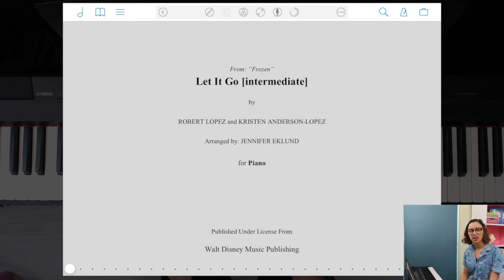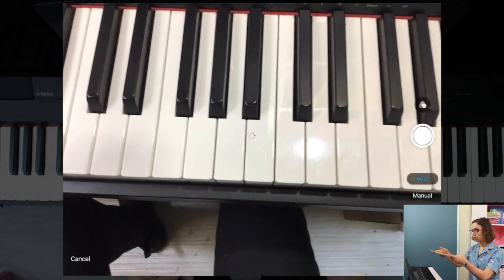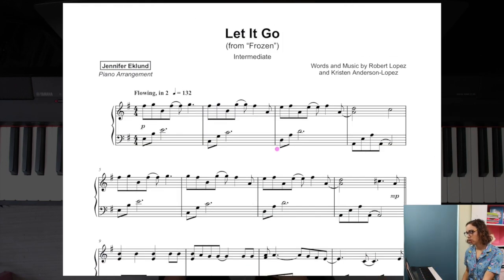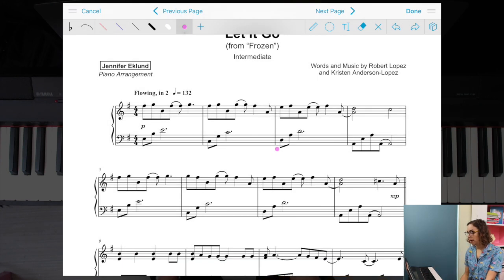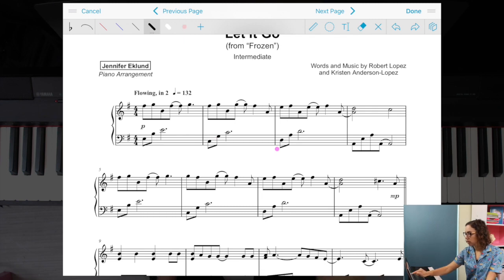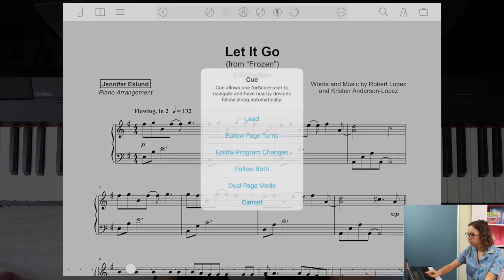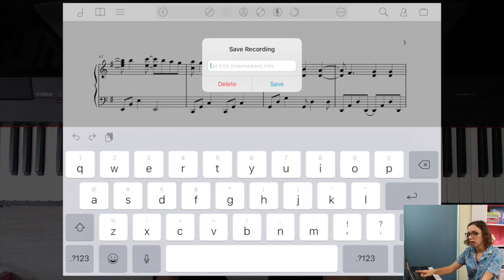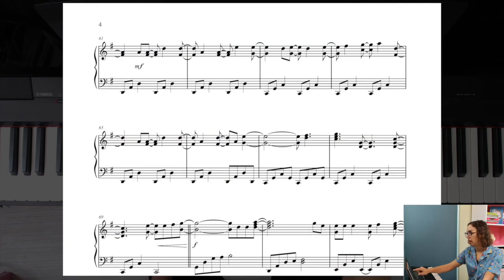ForScore Review and Tutorial for Piano Teachers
ForScore is such a versatile app for musicians and teachers. In this video, I'll show you several of the features in the app. You'll want to start by importing digital music, either via the ForScore store, your own library, scanning through the app or even services (such as Musicnotes or NoteFlight)!  From there you can annotate the music, record, mark pieces by key, length, and so much more.